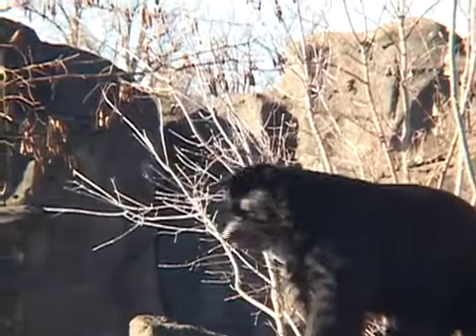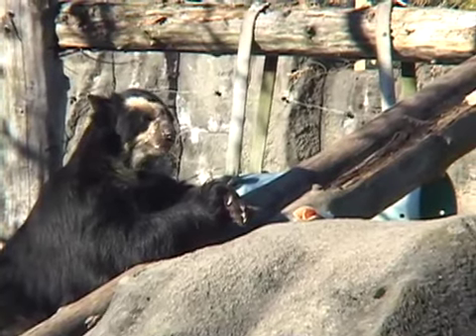Breakfast with the Bears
"Breakfast with the Bears" special event at Rosamond Gifford Zoo in Syracuse, NY